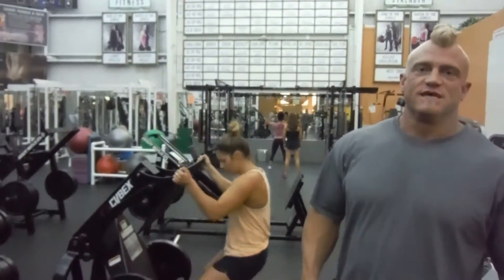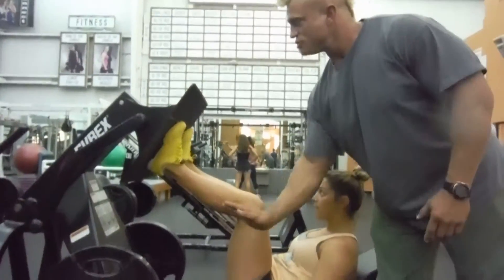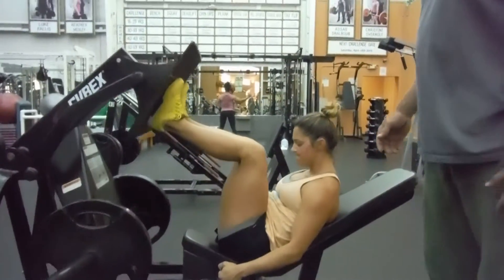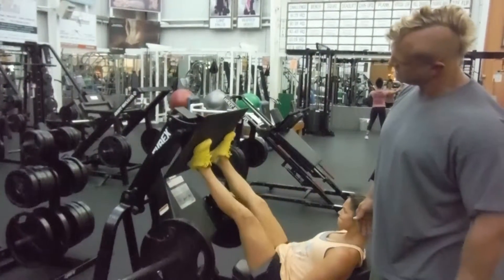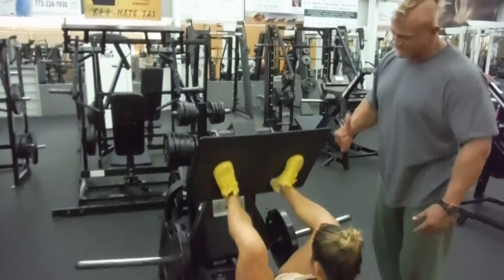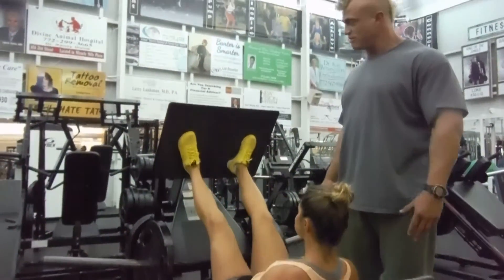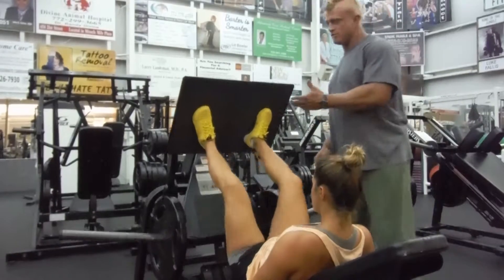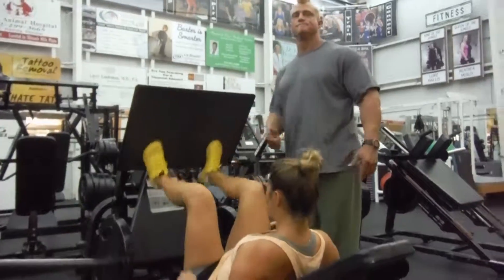ShadeTree Professional Training. Leg Press.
Leg Press 2nd Movement Exercise of Giant Set.